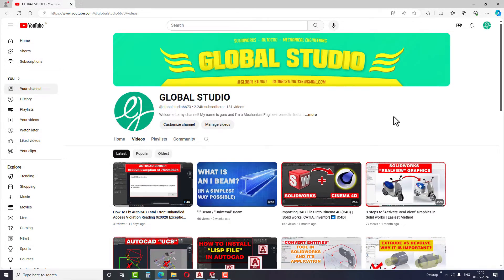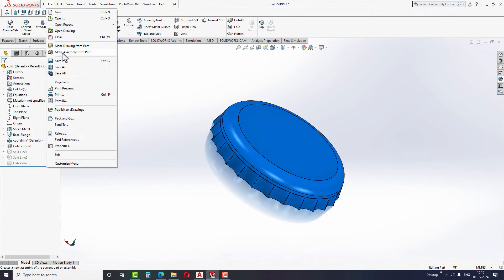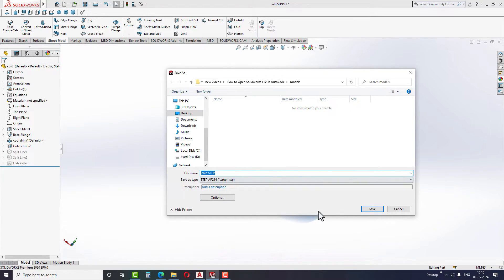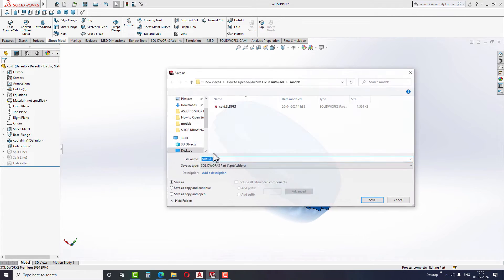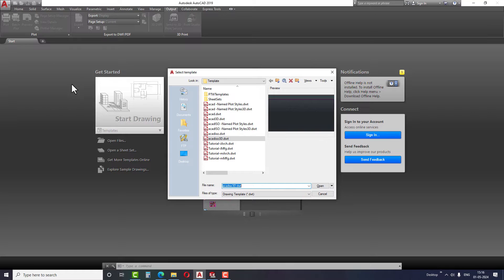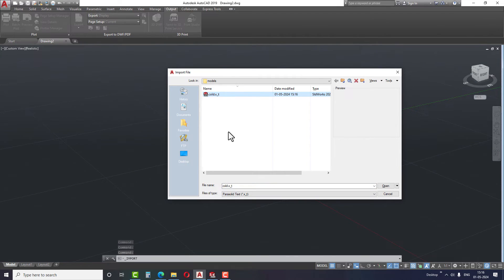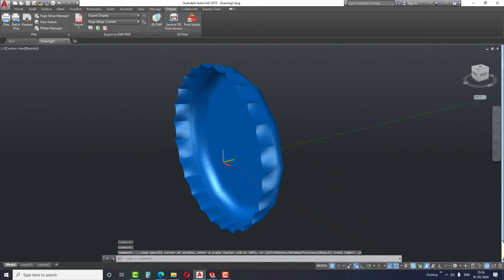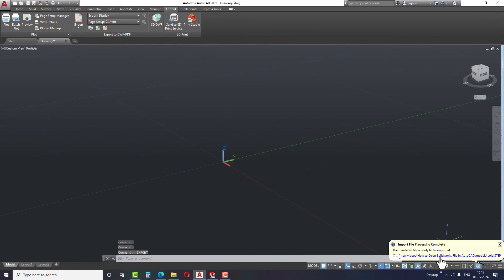SolidWorks File to AutoCAD File | 3 Different Methods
The conversion from SolidWorks to AutoCAD file format allows for seamless compatibility between different design software programs. This is useful for sharing and collaborating on designs with clients, suppliers, or colleagues who may prefer working with AutoCAD. It also facilitates the creation of detailed technical drawings and documentation.

Learn about,

how to open SolidWorks file in AutoCAD?
what are the different methods used to open SolidWorks files in AutoCAD?
which file formats are compatible with AutoCAD?